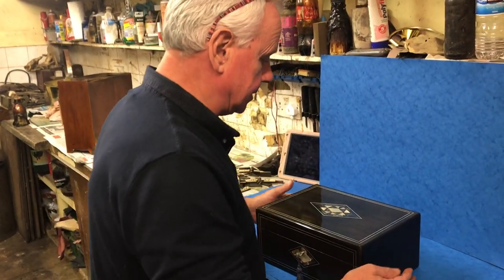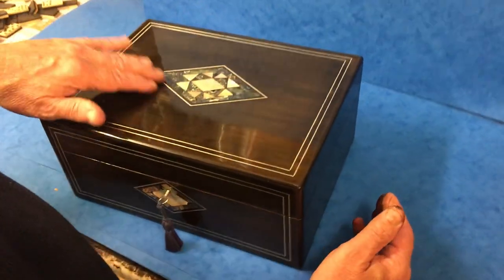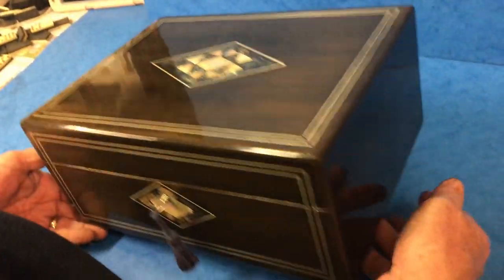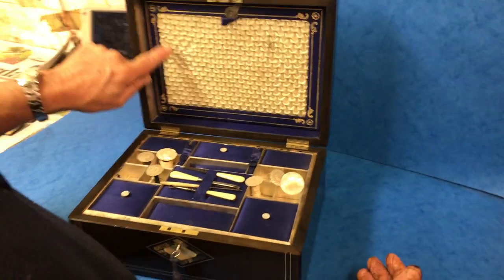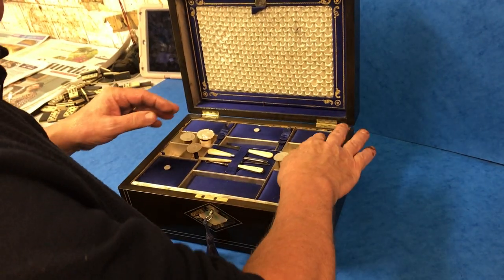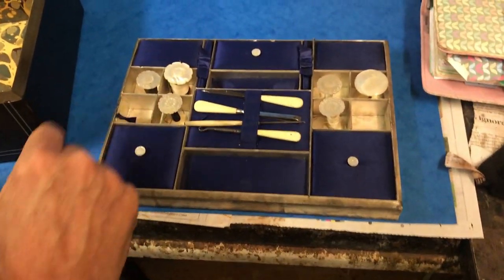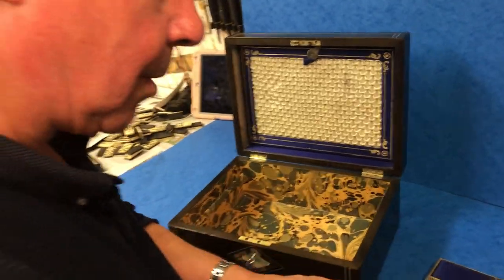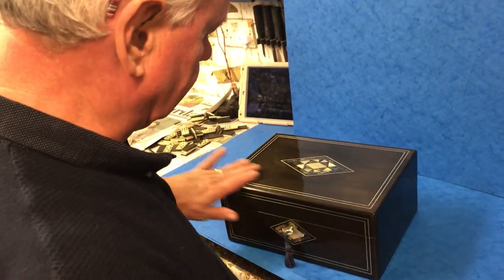Victorian Sewing box, c.1860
This is a ebonised fruitwood, pewter ,mother of pearl and abalone inlaid sewing box, it dates to c.1860. The box has the original tray, we have professionally relined the bottom of box with hand marbled paper; and but kept the back of the quilted silk lid original and the silk tray. It has a key that isn’t working but for decoration. The box contains six mother of pearl sewing reels and a few sewing tools, it measures: 30 by 23cm and stands 13.5cm high.